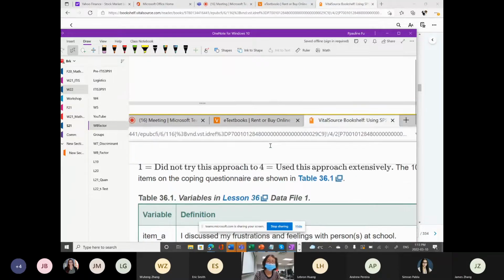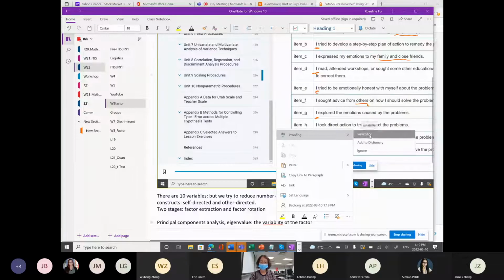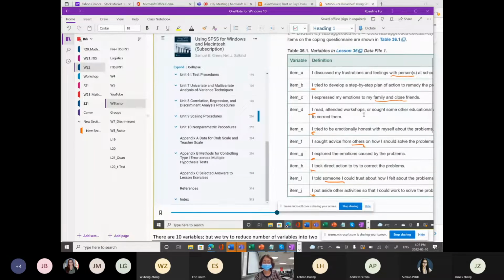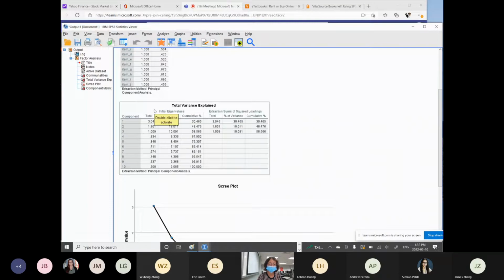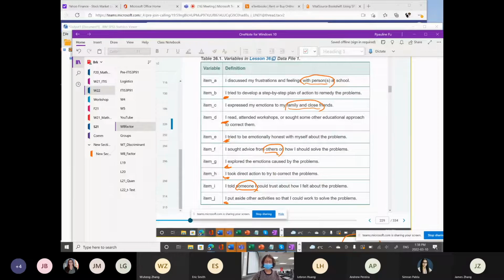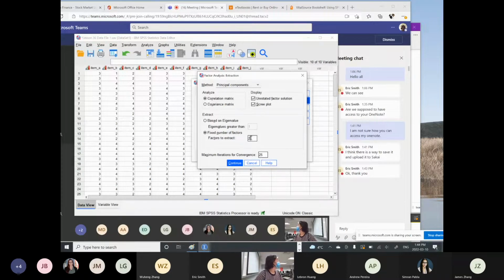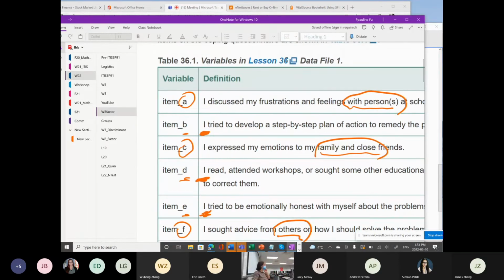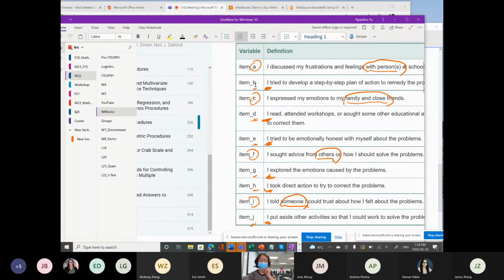ITIS3P91 Week 8 Factor Analysis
Factor Extraction and Factor Rotation in SPSS.